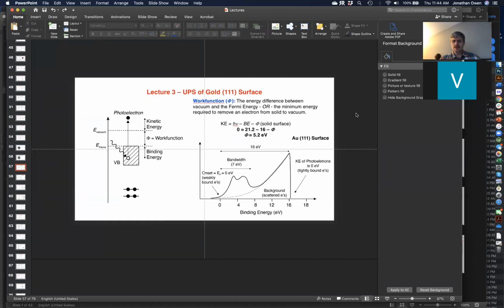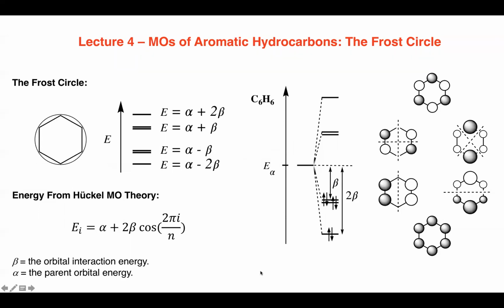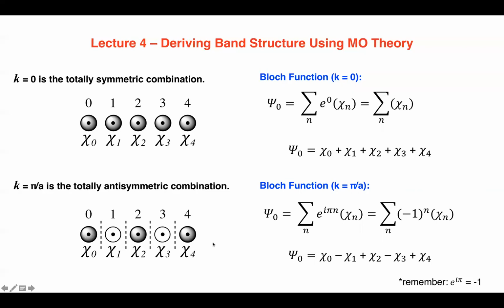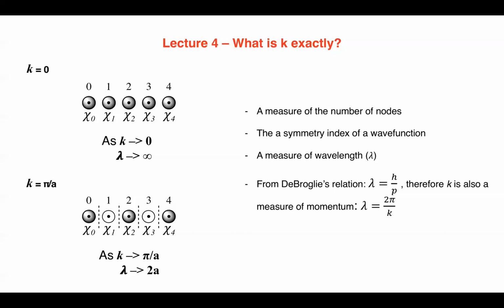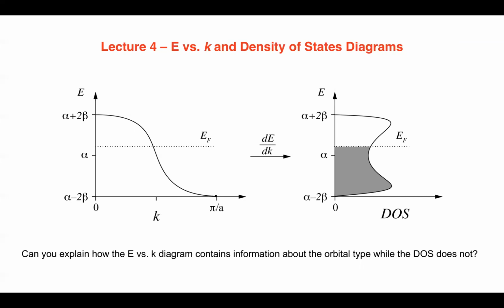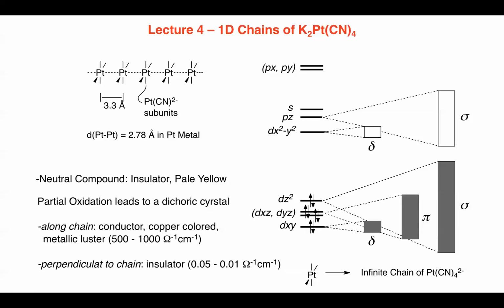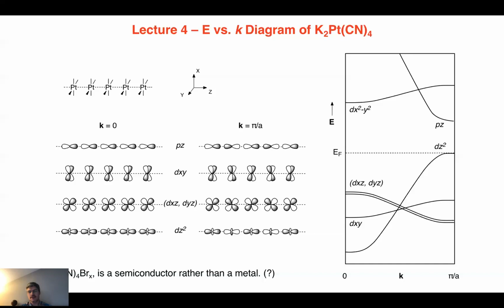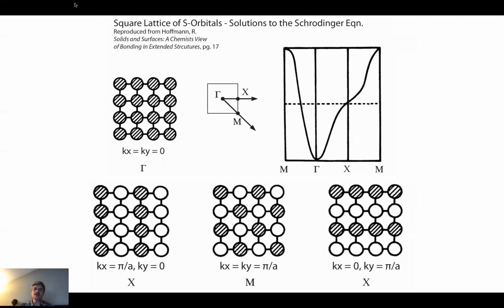G8130-2020-Lecture4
Recording of lecture 4 for G8130, April 2, 2020.

Prof. Jonathan Owen
Columbia University

Note that the typos in these slides were corrected before posting the PDF on the course